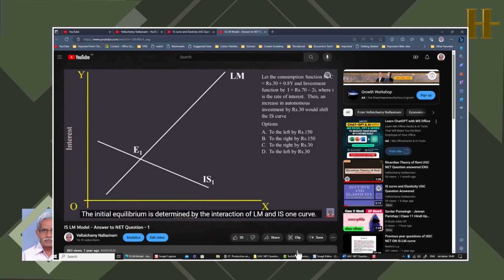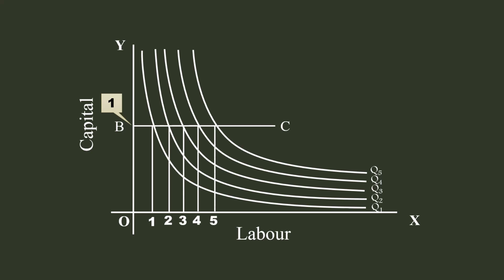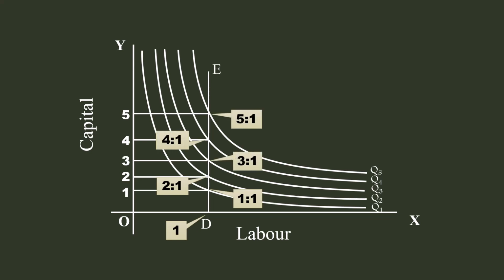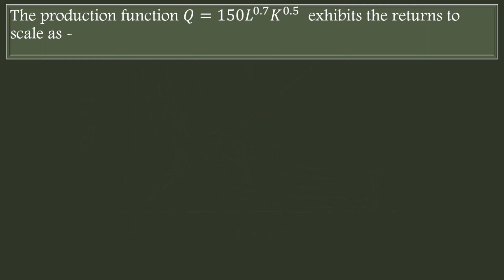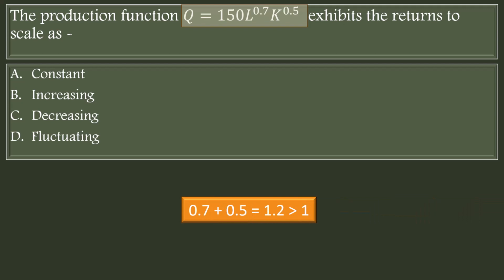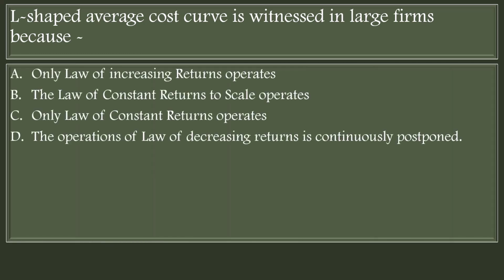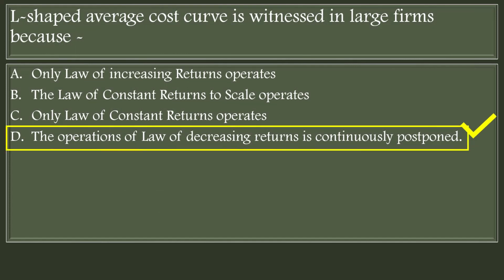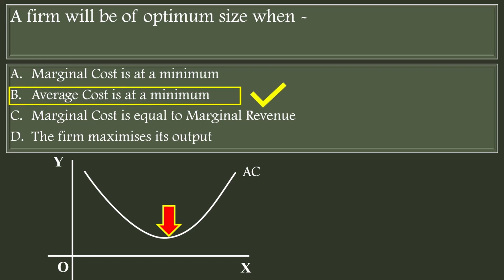Production and Cost Eng PART 8